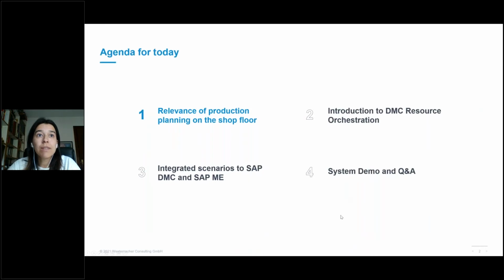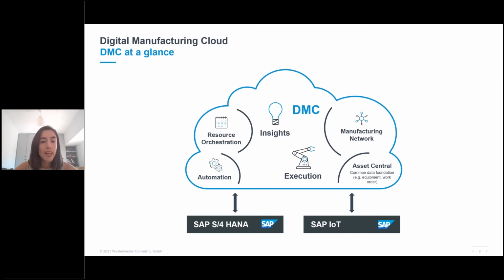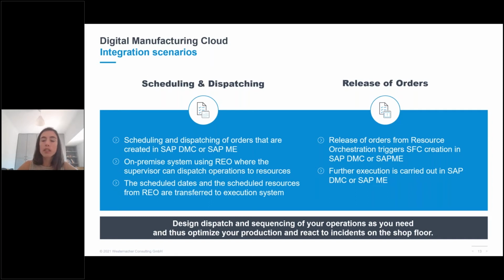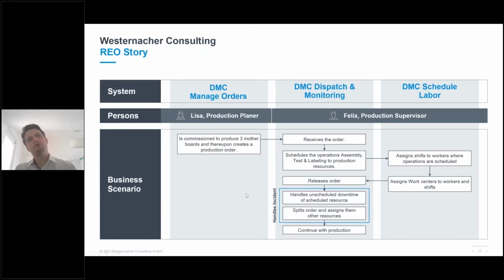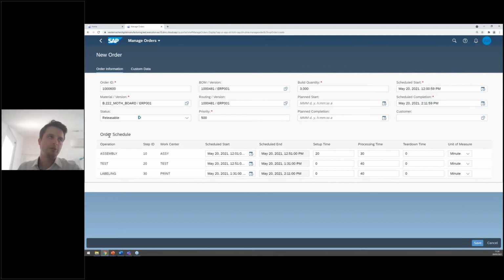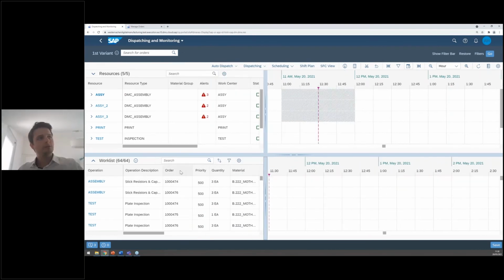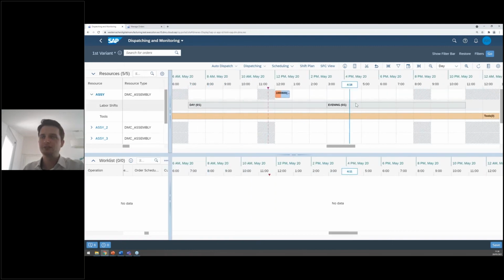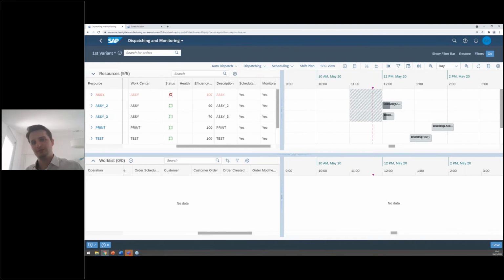All-round planning for your shop floor with SAP DMC-REO.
In the past, planning and scheduling of manufacturing operations could usually be executed on a weekly to daily basis. The Resource Orchestration (REO) module, as part of the Digital Manufacturing Cloud, enables manufacturers to plan their resources at the shift level and allows a flexible response to last-minute changes on the shop floor while being tightly integrated into the production planning.